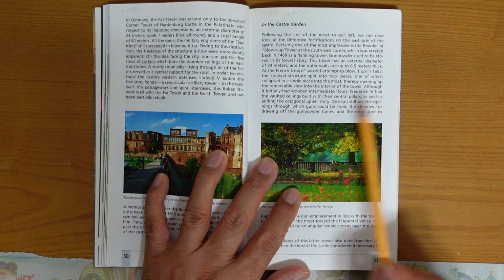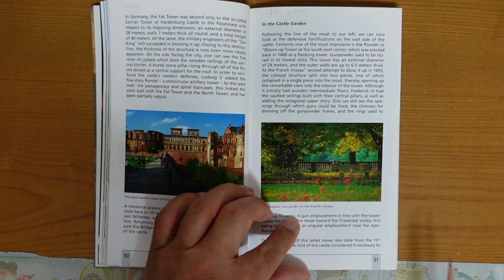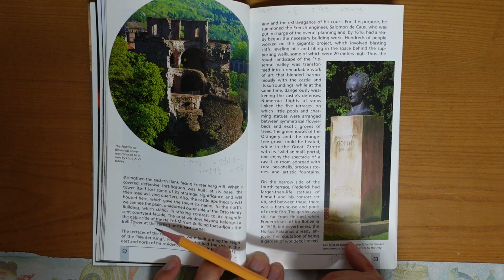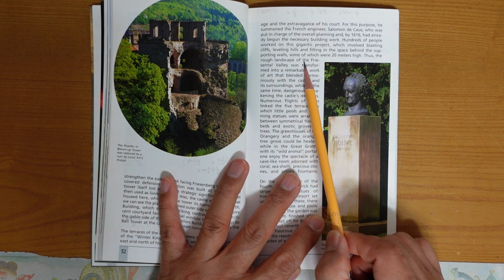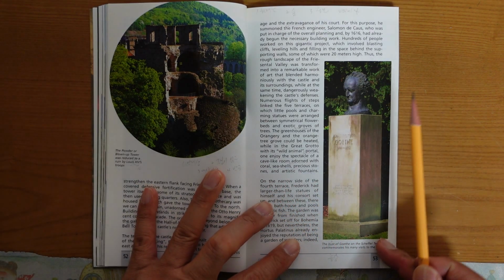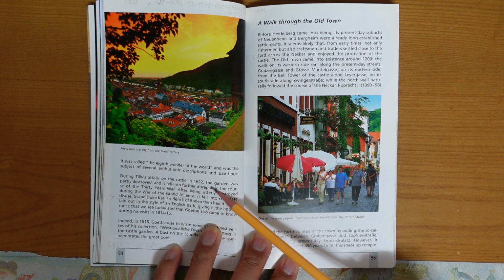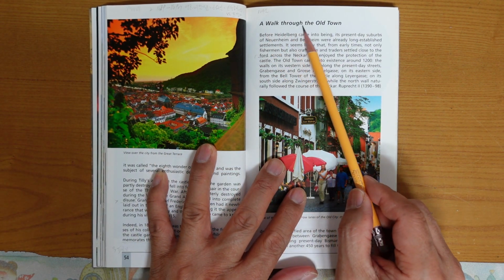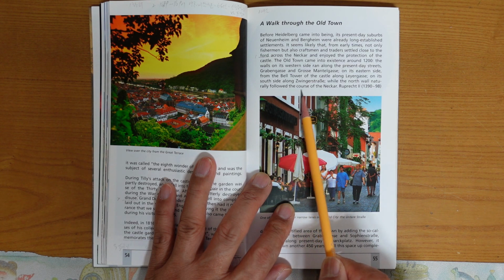Mr. Na's Konglish : Reading "HEIDELBERG" (8-2)